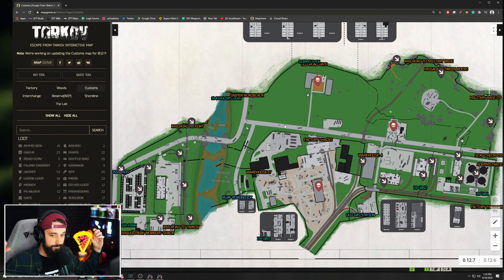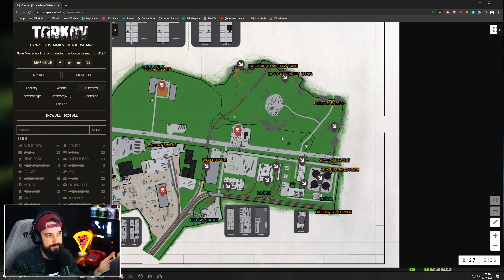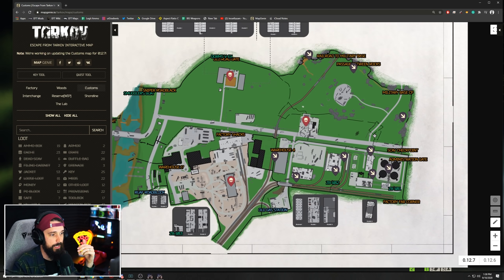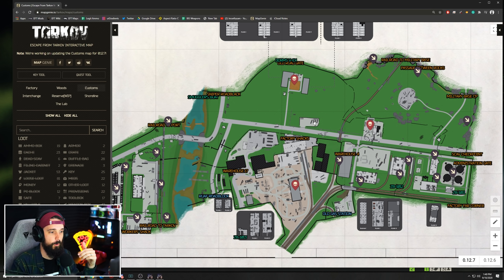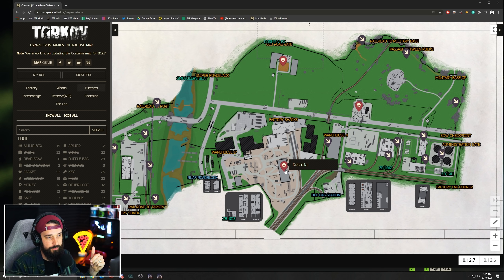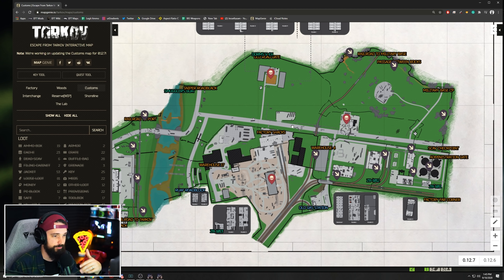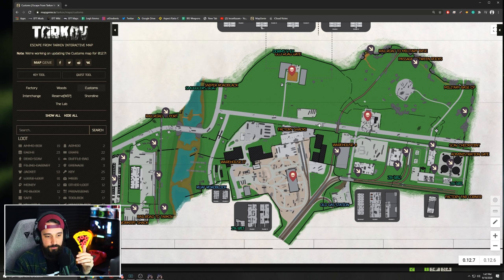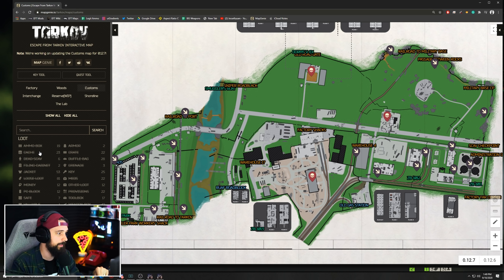How To Master Customs! - Escape From Tarkov Advanced Map Guide!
Customs is the most tried and true map in Escape From Tarkov. There are so many quests on customs and it ends up being one of the most popular maps in Tarkov. It is one of the oldest maps and has gotten some of the most updates including one pretty recently that opened up a whole new section of the map! Learning the spawns, the common rotations, and the loot locations are a critical part of mastering the map. Check it out!

I stream Escape From Tarkov on Twitch! My links are below and I'd love to have you stop by and say hey!